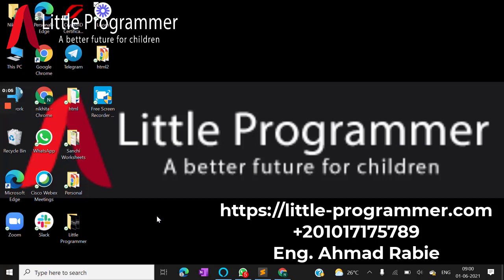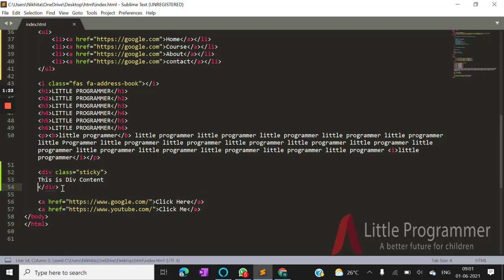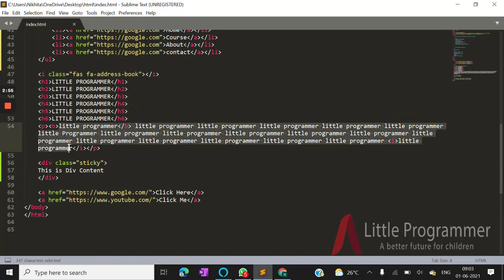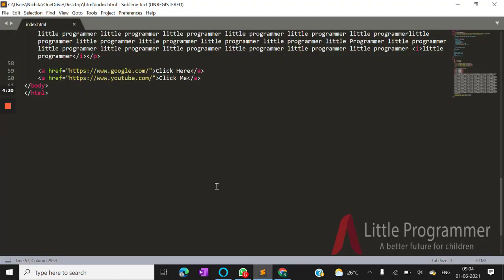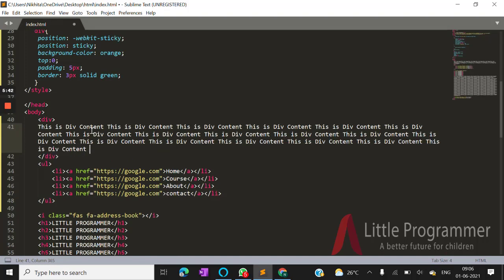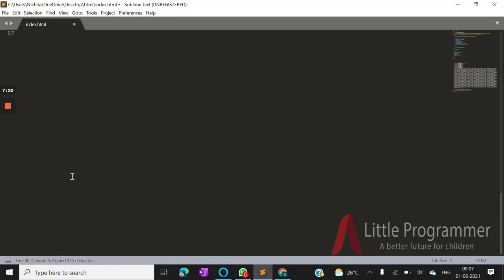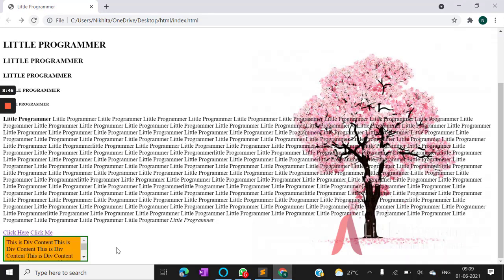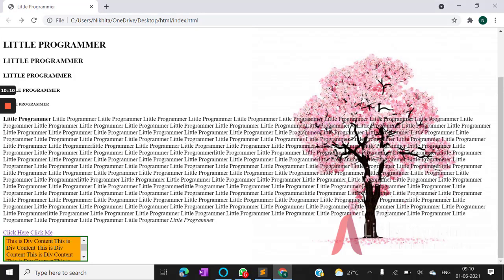Teaching Kids Programming at Little Programmer: Learn Website Design with HTML & CSS #08